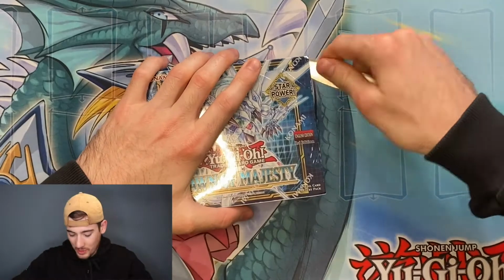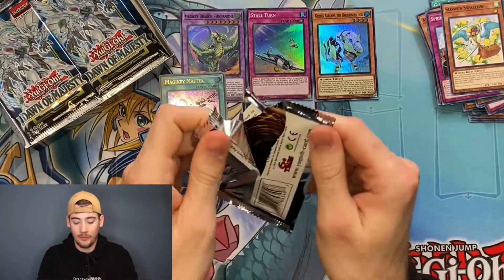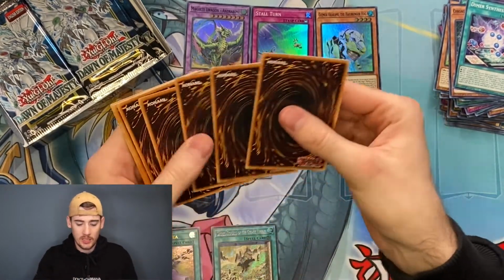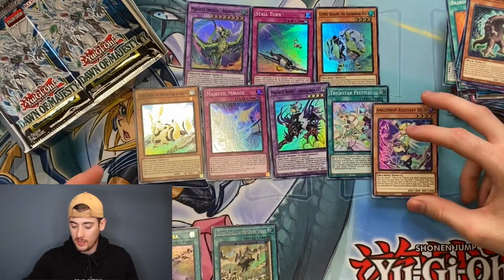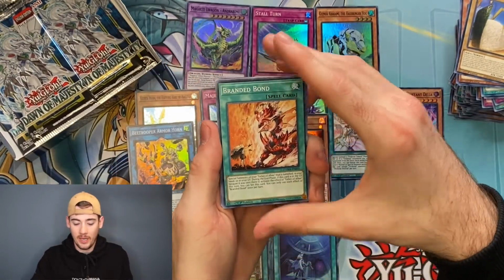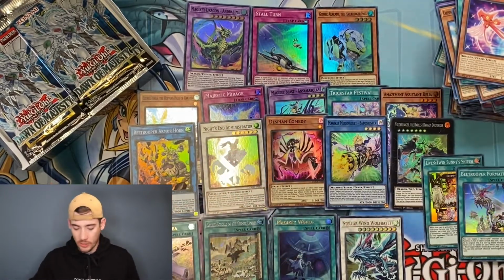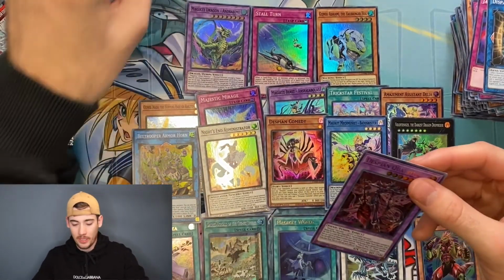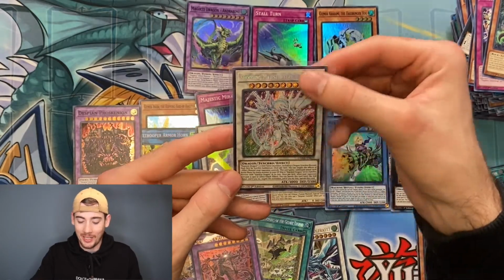YuGiOh Starlight Hunting DAWN of MAJESTY!!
Join me today as we go hunt down YuGiOh Starlight through Dawn of Majesty! Stardust Dragon is the one I want the most! What is your favorite card from this YuGiOh set? Is it one of the starlights? Stats after this box are below!

DoM box stats:
D.D.D. - Different Dimension Derby: 11
Glacier Aqua Madoor: 11
Majestic Absorption: 11
Stardust Trail: 11
Chronomaly Acambaro Figures: 10
Despian Tragedy: 10
Master's Diploman: 10
Margin Trading: 9
Slower Swallow: 9
Alien Stealthbuster: 8
Allvain the Essence of Vanity: 8
Baby Mudragon: 8
Beast King Unleashed: 8
Beetrooper Fly & Sting: 8
Carpiponica, Mystical Beast of the Forest: 8
Converging Wills Dragon: 8
Dispatchparazzi: 8
Dragonlark Pairen: 8
Flying Red Carp: 8
Gaiarmor Dragonshell: 8
Gunkan Suship Ikura-class Dreadnought: 8
Gunkan Suship Ikura: 8
Gusto Vedir: 8
Magikey Duo: 8
Monster Assortment: 8
Saambell the Star Bonder: 8
Amaze Attraction Viking Vortex: 7
Branded Bond: 7
Chronomaly Temple - Trilithon: 7
Despia, Theater of the Branded: 7
Dimer Synthesis: 7
Gouki Finishing Move: 7
Gunkan Suship Daily Special: 7
Gunkan Sushipyard Seaside Supper Spot: 7
Jar of Generosity: 7
Konohanasakuya: 7
Magikey Unlocking: 7
Pazuzule: 7
Ra'ten, the Heavenly General: 7
Aeropixthree: 6
Chronomaly Esperanza Glyph: 6
Clavkiys, the Magikey Skyblaster: 6
Cosmic Slicer Zer’oll: 6
Doombearer Psychopompos: 6
Gunkan Suship Shari: 6
Springans Interluder: 6
Tailwind of Gusto: 6
Triamid Loading: 6
Shinobi Insect Hagakuremino: 5
Two Toads with One Sting: 5
Amazement Assistant Delia: 2
Beetrooper Armor Horn: 2
Beetrooper Formation: 2
Despian Comedy: 2
Despian Proskenion: 2
Dinowrestler Iguanodraka: 2
Gizmek Arakami, the Hailbringer Hog: 2
Gizmek Inaba, the Hopping Hare of Hakuto: 2
Link Apple: 2
Live☆Twin Sunny's Snitch: 2
Magikey Beast - Ansyalabolas: 2
Magikey Maftea: 2
Majestic Mirage: 2
Stall Turn: 2
Stellar Wind Wolfrayet: 2
Albion the Shrouded Dragon: 1
Antihuman Intelligence ME-PSY-YA: 1
Beetrooper Scout Buggy: 1
Beetrooper Sting Lancer: 1
Branded Opening: 1
Chronomaly Magella Globe: 1
Daigusto Laplampilica: 1
Despian Quaeritis: 1
Dramaturge of Despia: 1
Magikey Dragon - Andrabime: 1
Magikey Mechmusket - Batosbuster: 1
Magikey World: 1
Night's End Administrator: 1
Sacred Scrolls of the Gizmek Legend: 1
Shooting Majestic Star Dragon: 1
Tindangle Jhrelth: 1
Trickstar Festival: 1
Voloferniges, the Darkest Dragon Doomrider: 1
Aluber the Jester of Despia: 0
Arrive in Light: 0
Beetrooper Scale Bomber: 0
Chronomaly Vimana: 0
Giant Beetrooper Invincible Atlas: 0
Gizmek Naganaki, the Sunrise Signaler: 0
Gizmek Taniguku, the Immobile Intellect: 0
GranSolfachord Musecia: 0
High Ritual Art: 0
Magikey Mechmortar - Garesglasser: 0
Pendulum Treasure: 0
Protecting Spirit Loagaeth: 0
Ready Fusion: 0
Stardust Dragon: 0
Stardust Illumination: 0
Stardust Synchron: 0
Synchro Overtake: 0
The Iris Swordsoul: 0